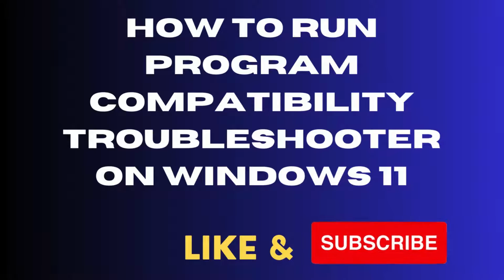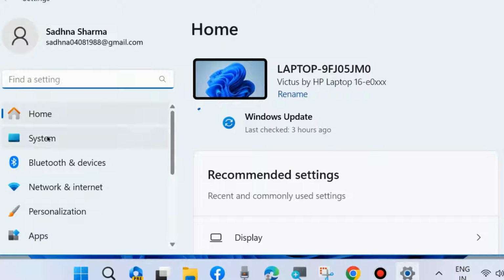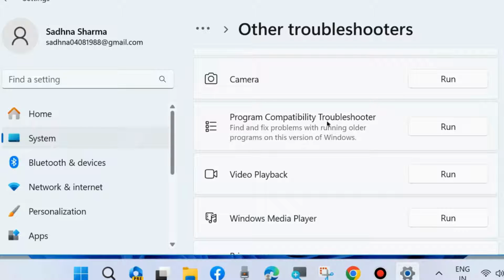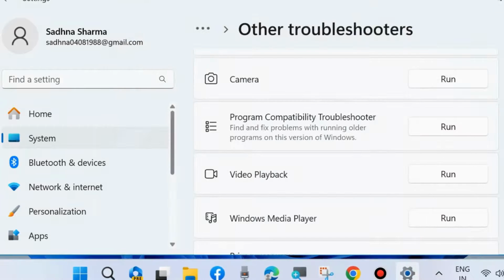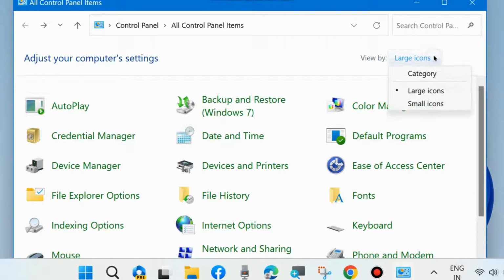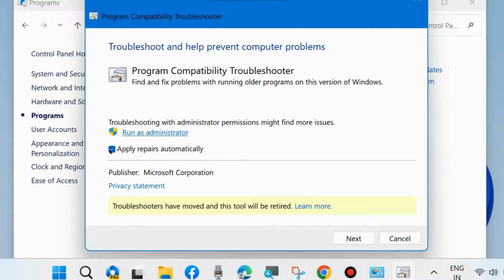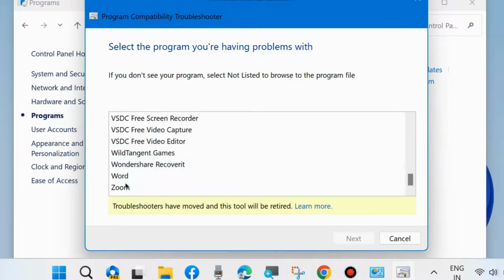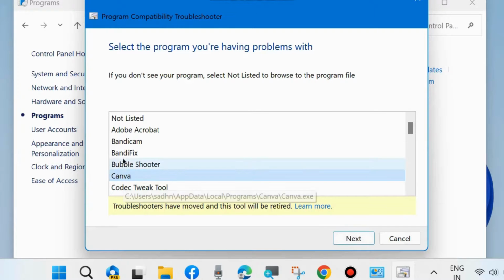Run Program Compatibility Troubleshooter on Windows 11 / 10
02 ways to Run Program Compatibility Troubleshooter on Windows 11 / 10